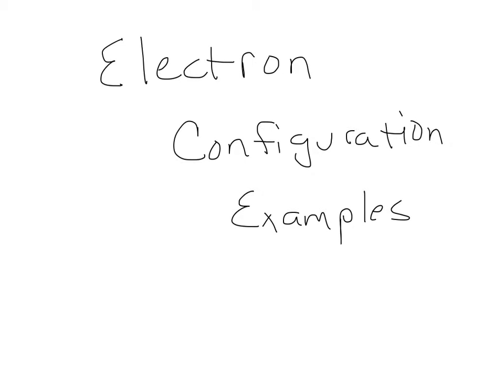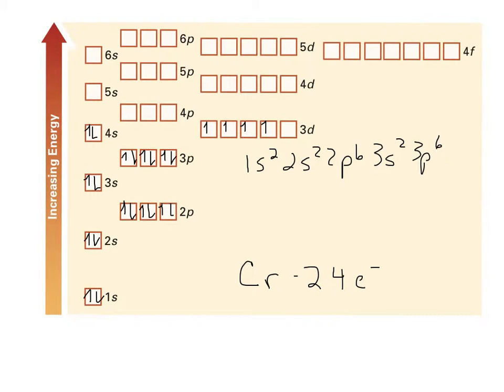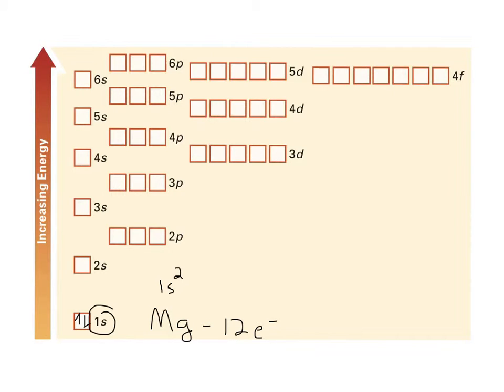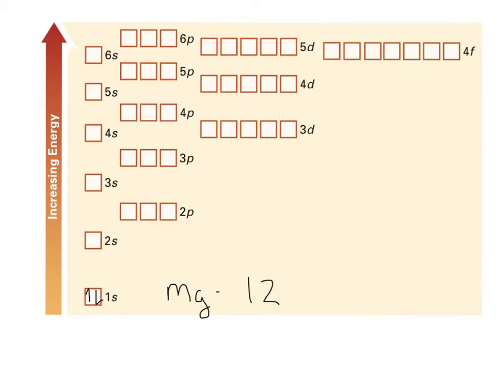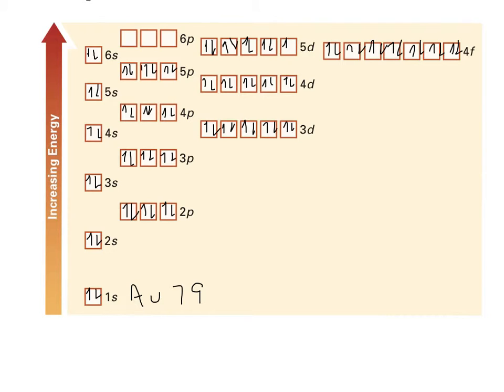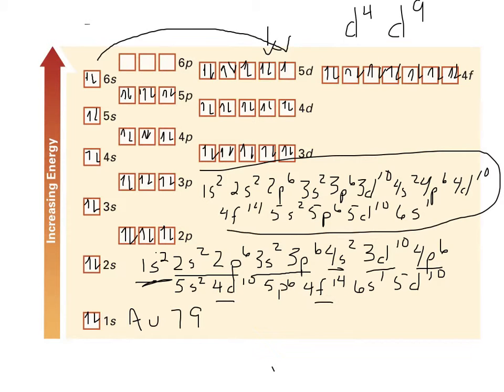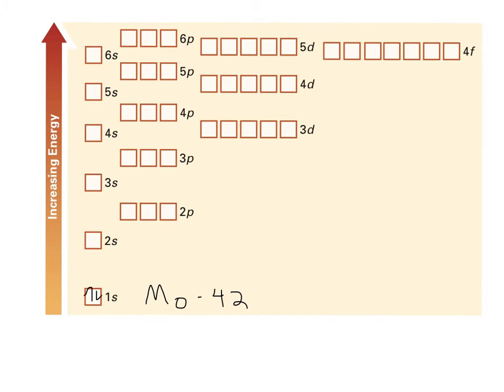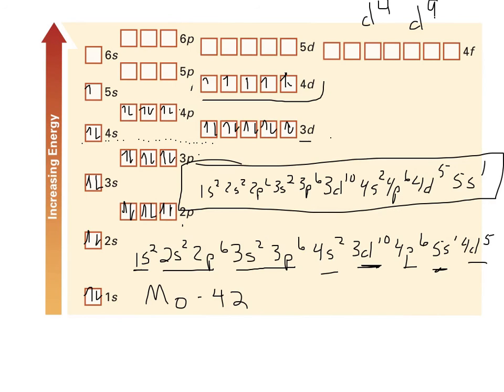Electron configuration examples